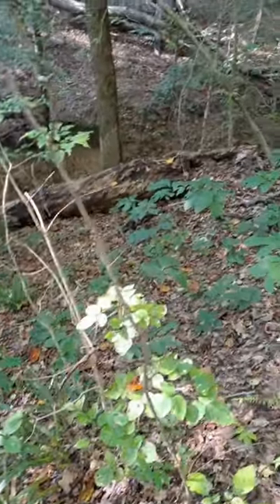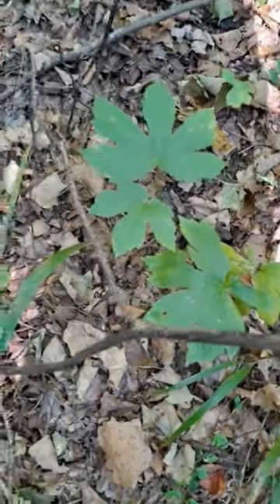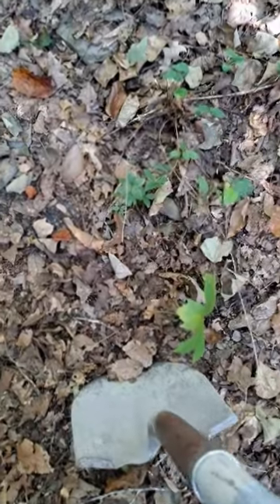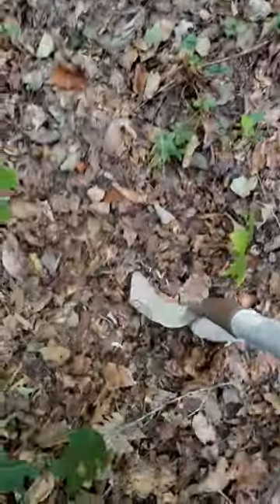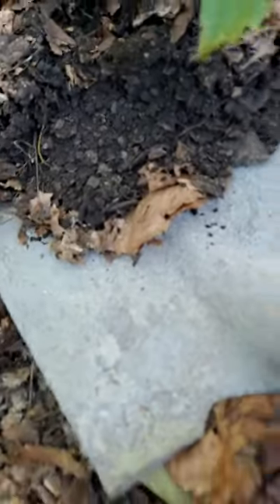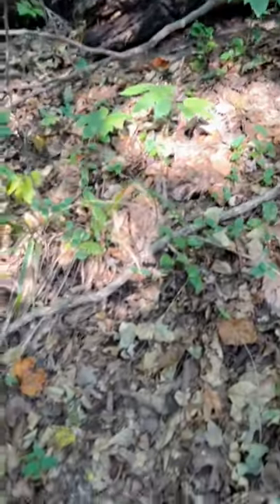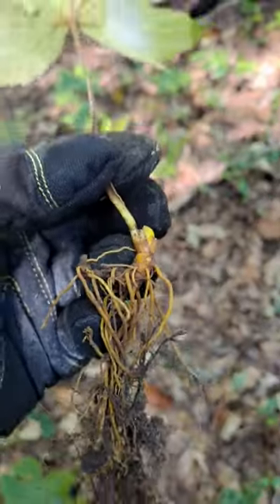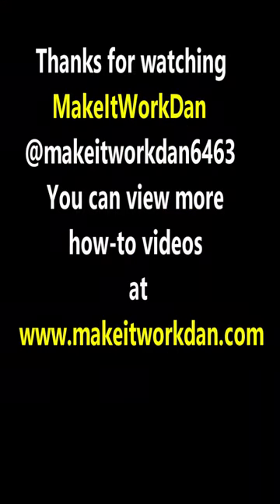Yellow Root Hunting | How To Find And Dig It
How do you find Goldenseal, also known as Yellow Root?  It will usually grow in shady areas near and around Ginseng.  If you find Yellow Root, you will usually find Ginseng nearby, unless it has already been dug.  This video will show you what the plant looks like and what the root will typically look like once dug, and while in season where legal.  I hope the video is useful and if you want to see other how-to videos, check out